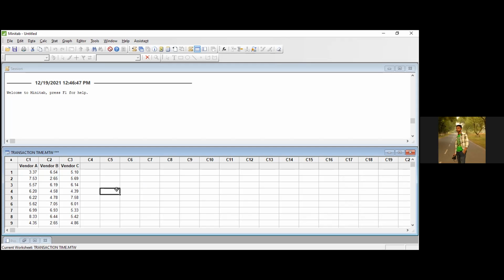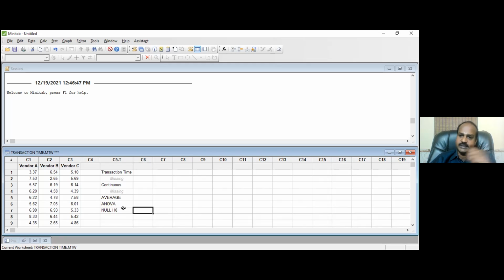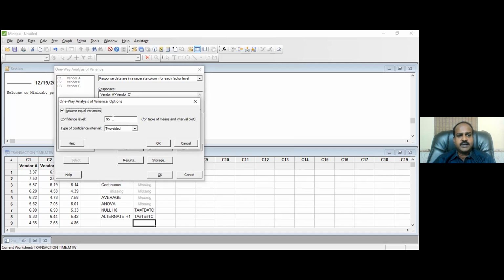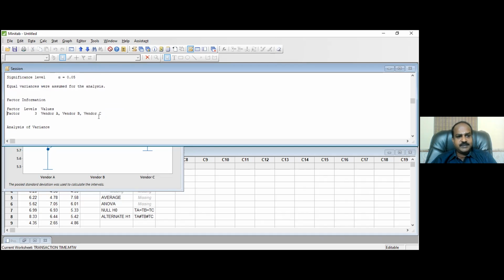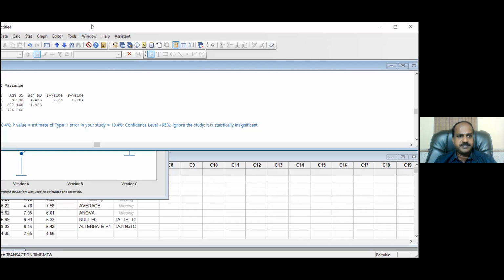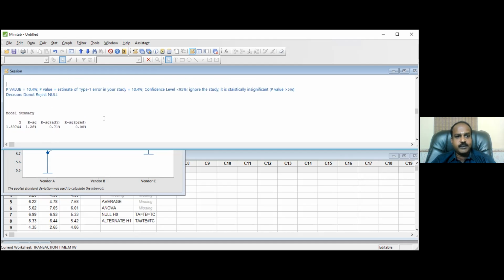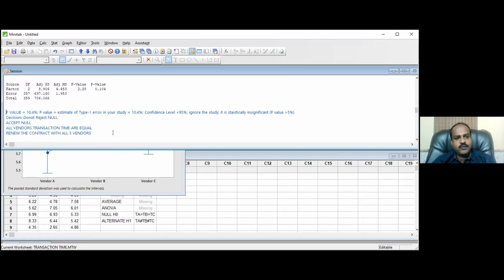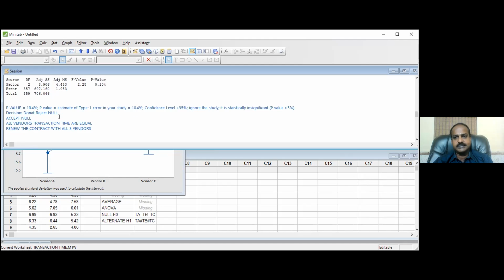5 MINITAB ONE WAY ANOVA Dr GSK 22 DEC